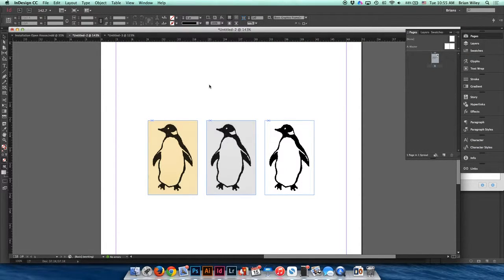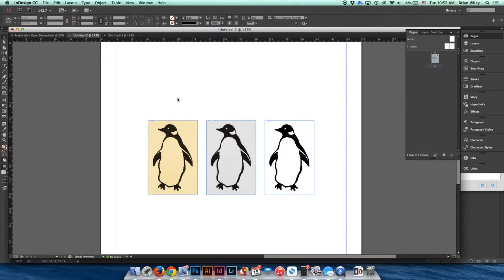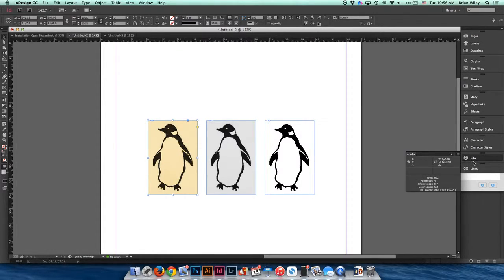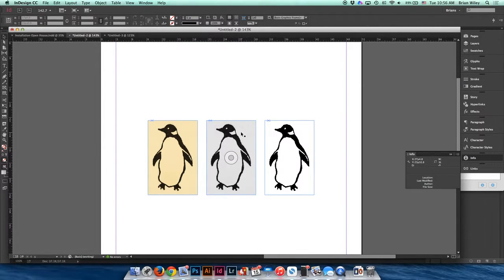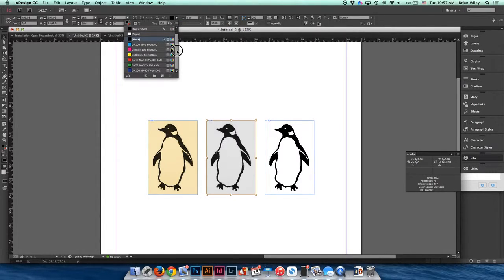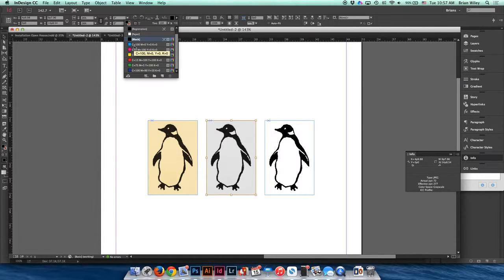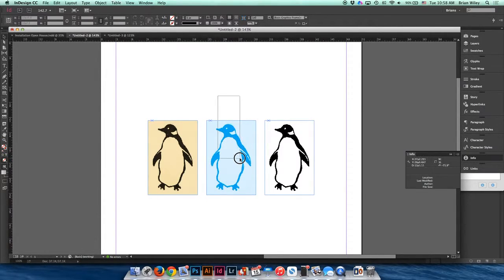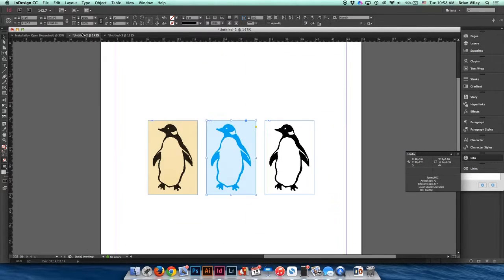Yestermorrow Colorizing Greyscale and BW Images